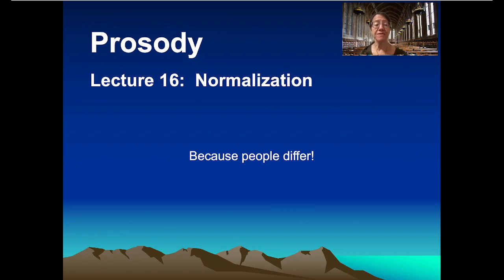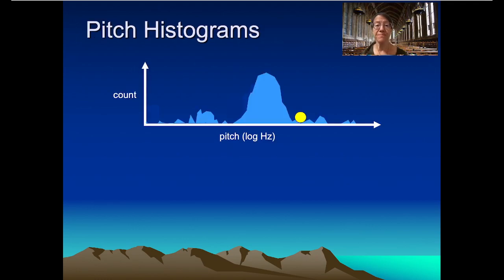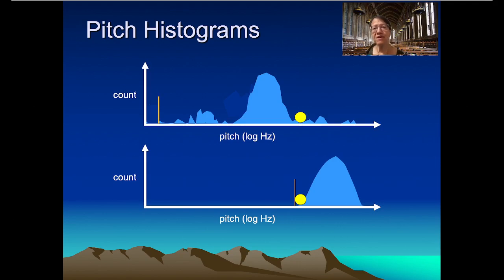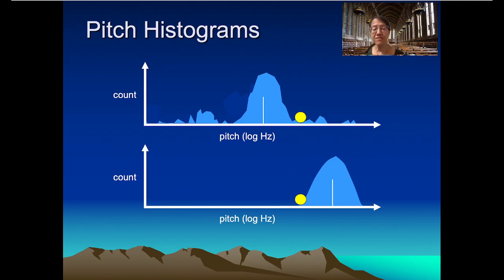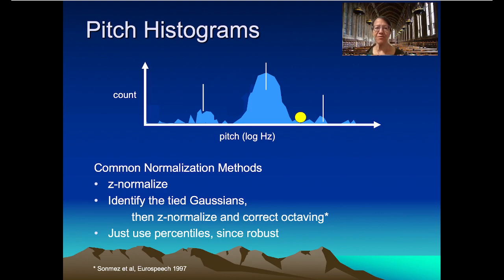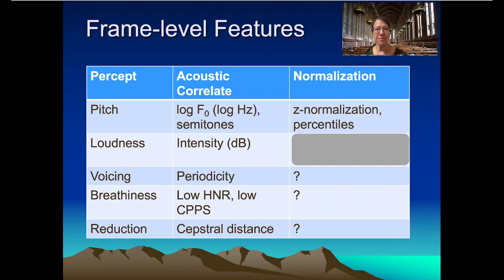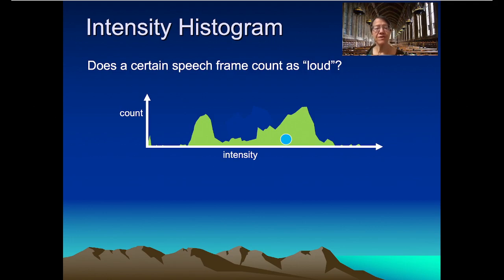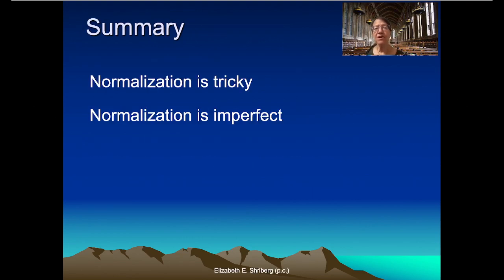Prosody Tutorial: Lecture 16: Normalization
This is Video 16 of our series on prosody.  Two instances of essentially the same prosodic behavior may yield very different measurements, due to differences in speakers, recording conditions, etc.  Use of appropriate  normalization techniques  can enable better comparisons and aggregations over diverse data.

00:00  Compensating for Speaker Differences
01:09  Pitch Value Distributions
02:22  Subtracting Minimums
03:19  Subtracting Averages
04:22  Standard Deviations and Z-Normalization
05:36  Percentiles
06:34  Normalizing in General
07:12  Normalizing Intensity
09:09  General Cautions